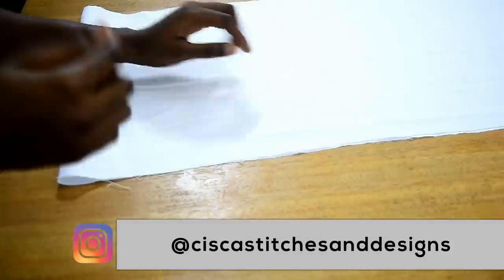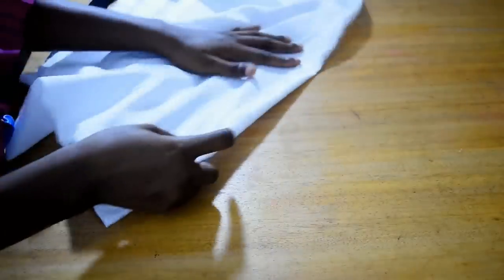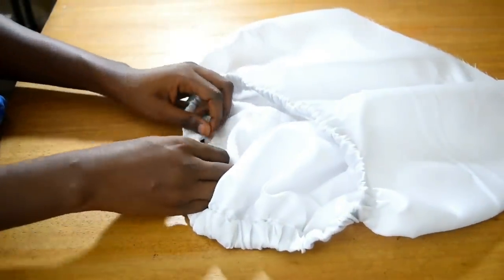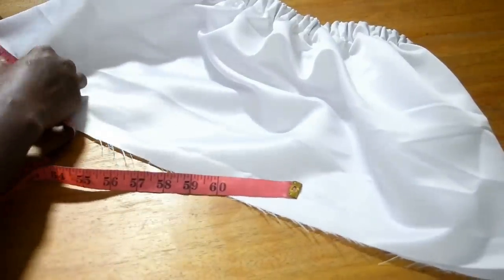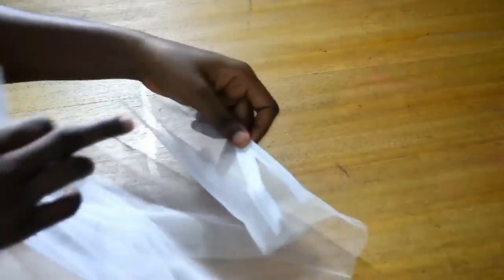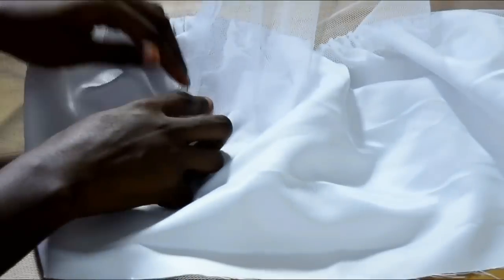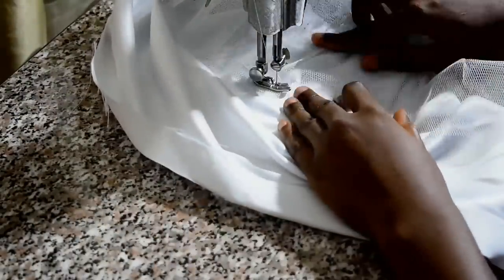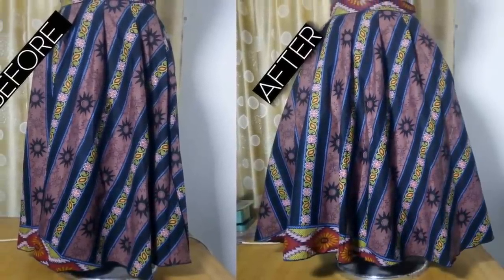PUFFY UNDERSKIRT TUTORIAL TO MAKE YOUR FLARE DRESSES OR SKIRTS FULLER | PETTICOAT/BASKET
The simplest way to make a puffy underskirt to make your flare skirt or dresses fuller.